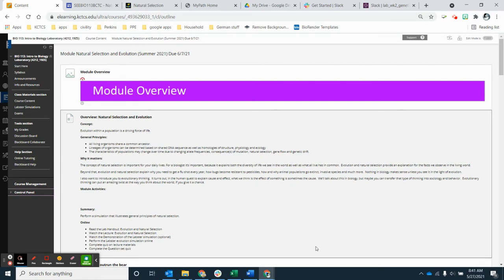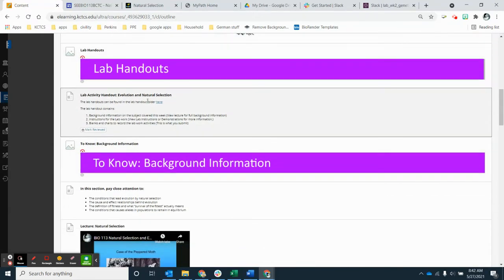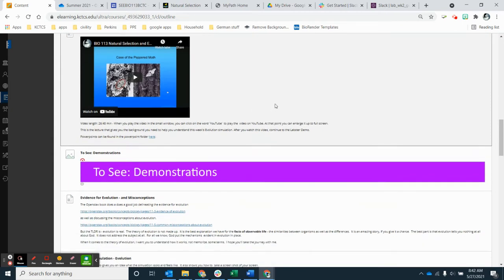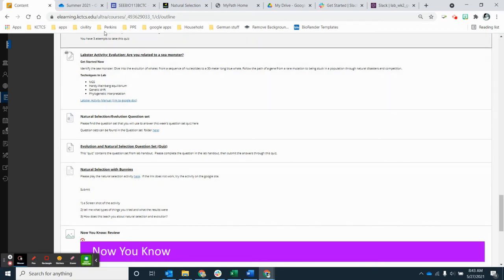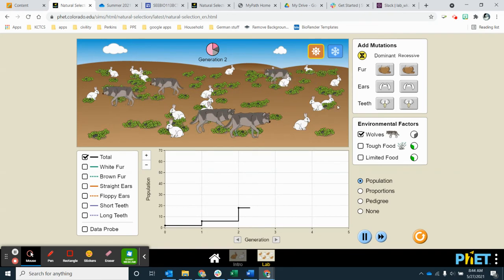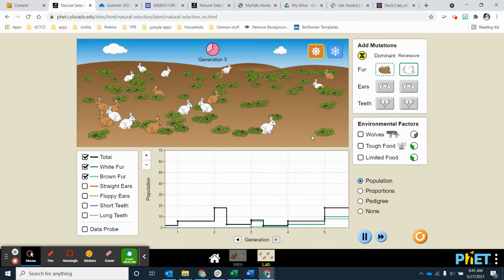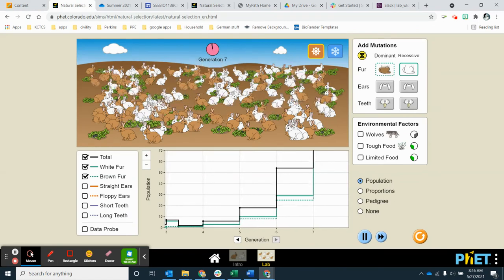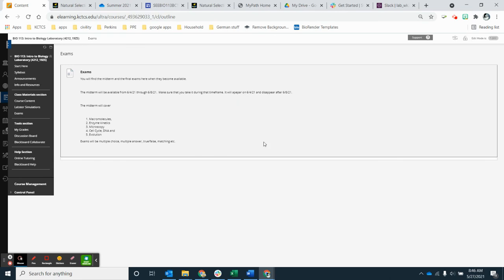BIO 113 SU2021 Walk-through - Natural Selection and Evolution Lab